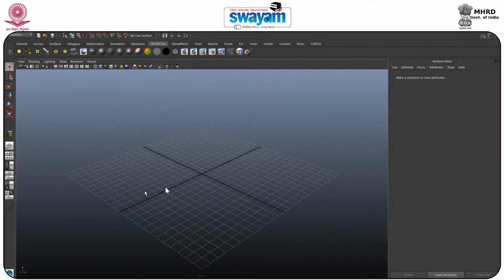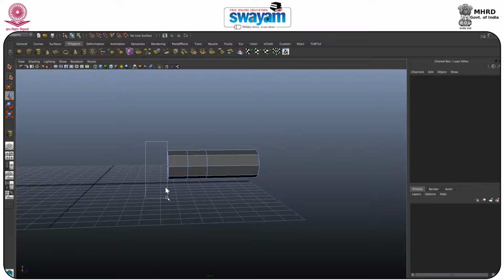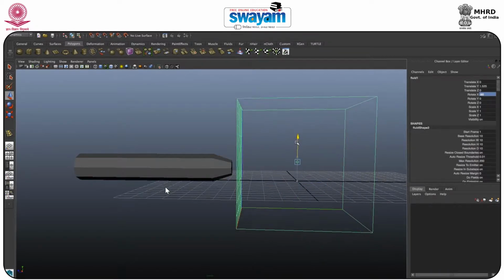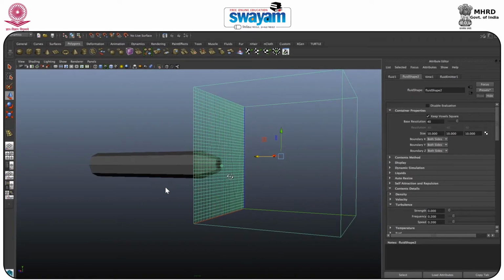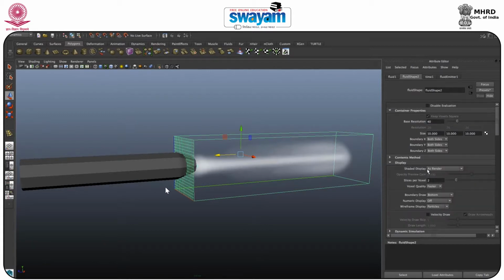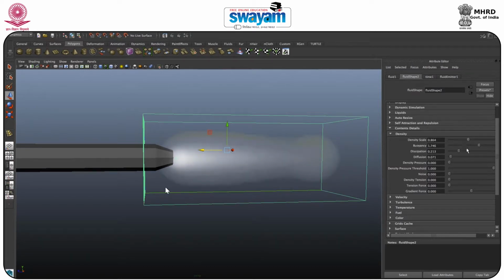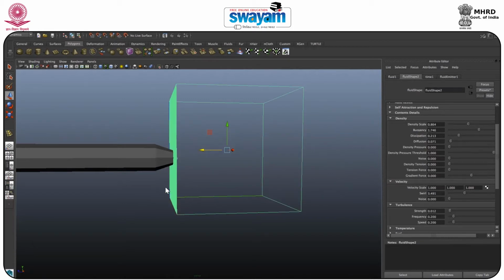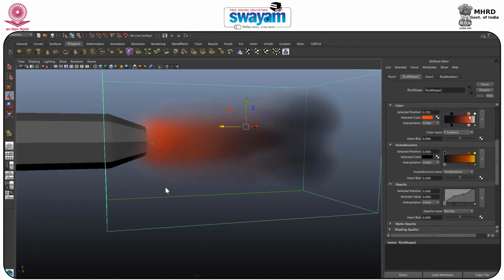028 Fluids A